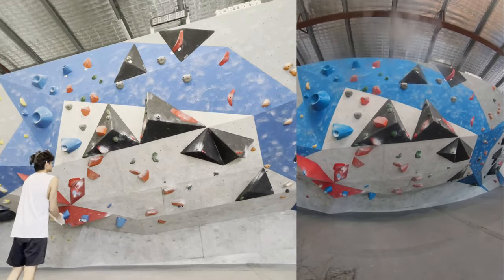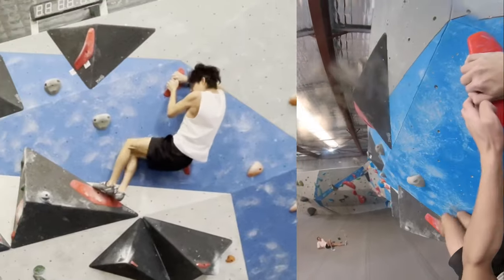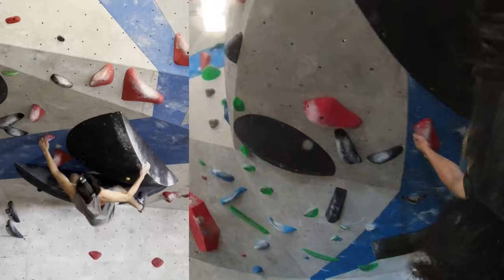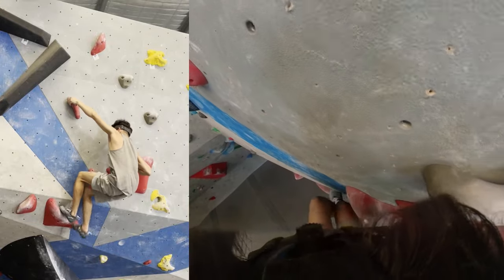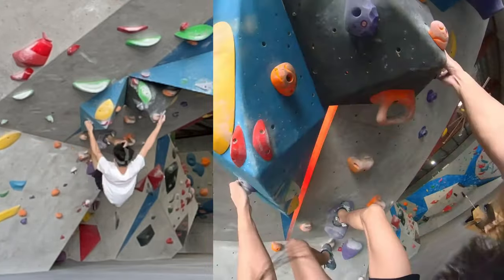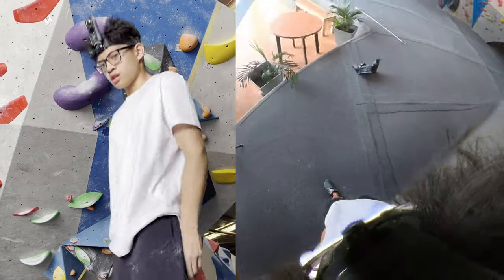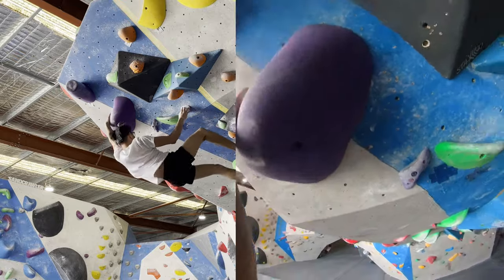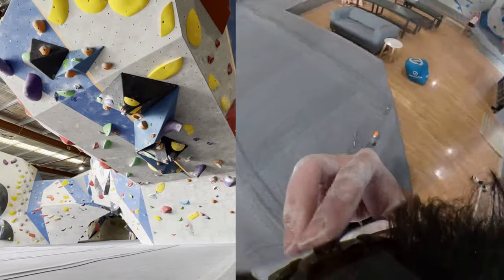Projecting V7 Boulders Before They Get Reset | POV Bouldering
Recorded at Adrenaline Vault, Belmont